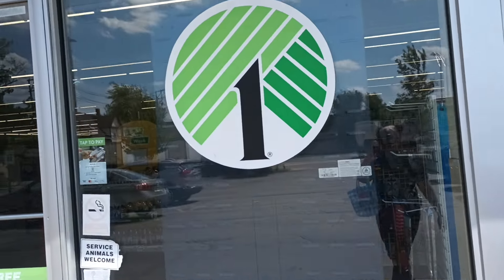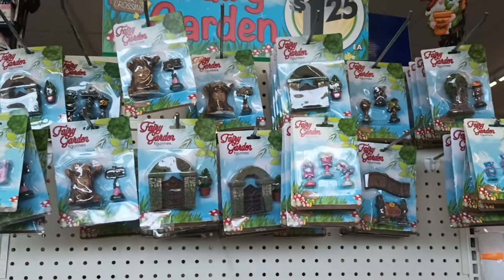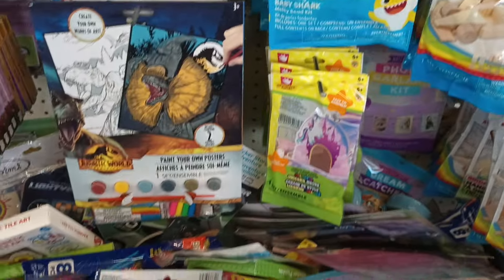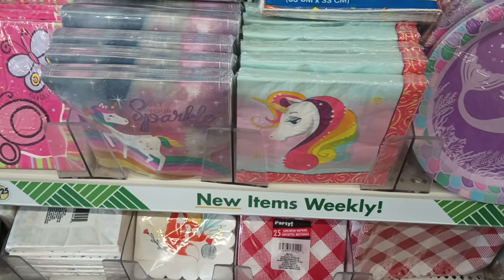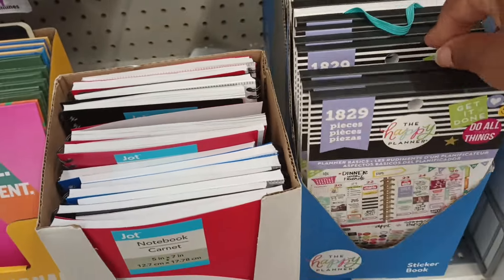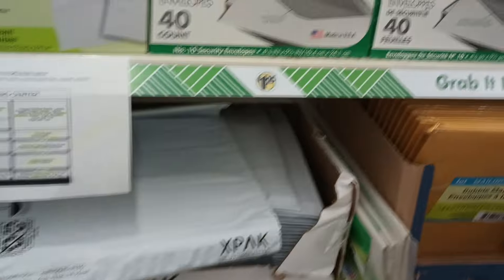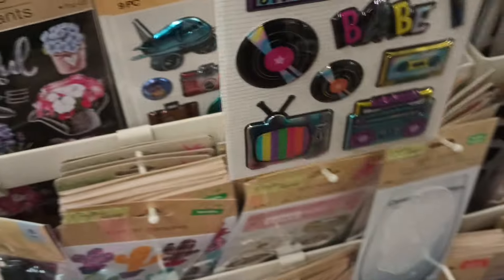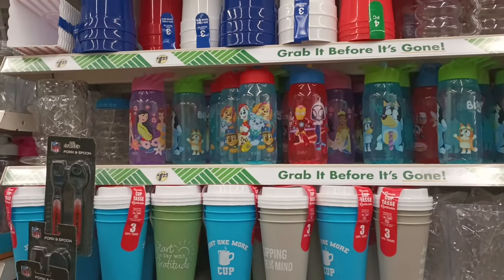AWESOME NEW FINDS! | COME WITH ME| CHECK IT OUT! 6/18/24 PT 1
We are forever on the hunt for All things New at DT, and today is no different! Let's goooo!!! What will we find today!